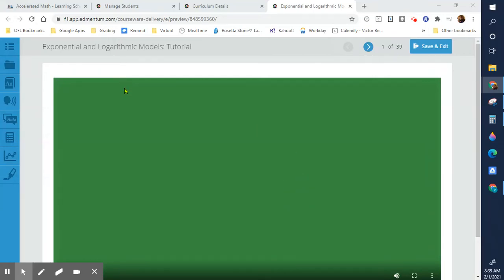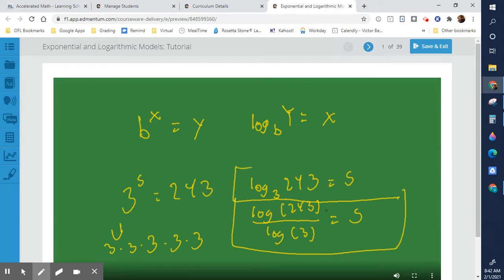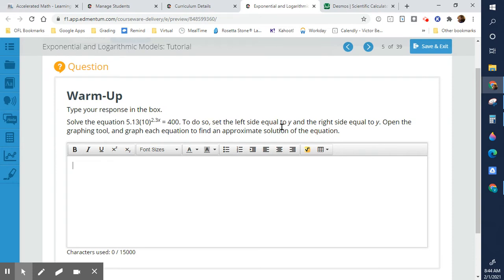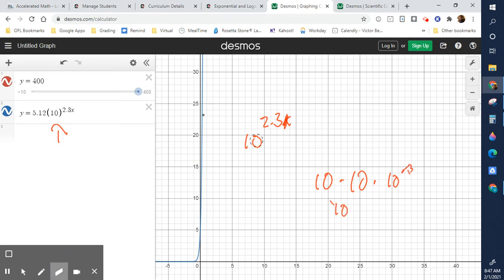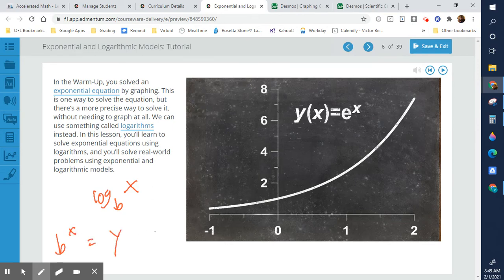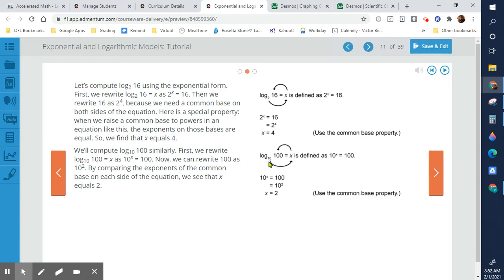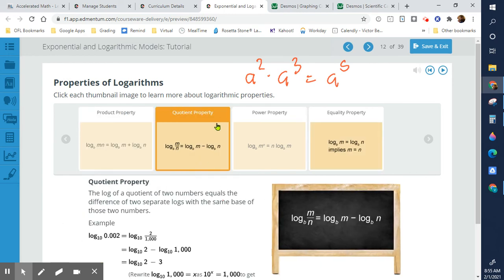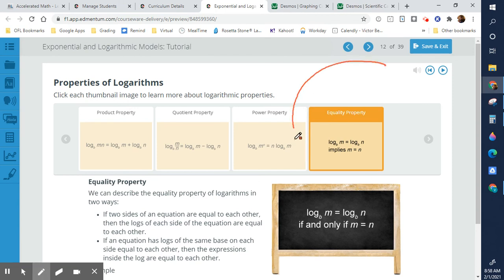Module 4 Exponential and Logarithmic Models Part 1| Unit 5 Algebra 2